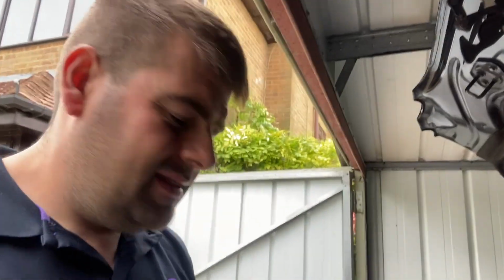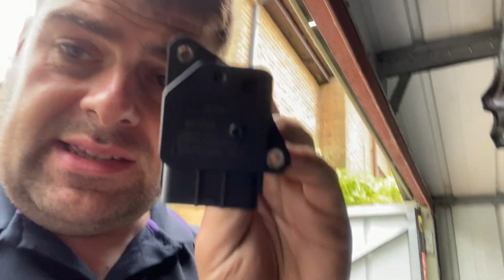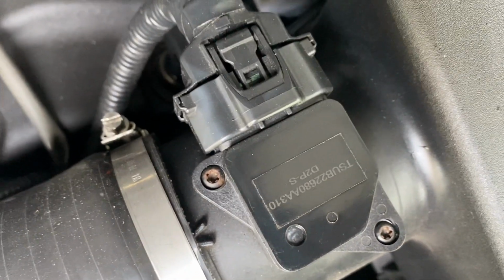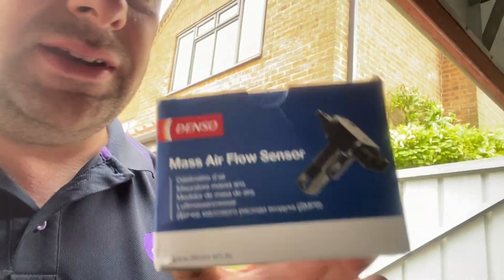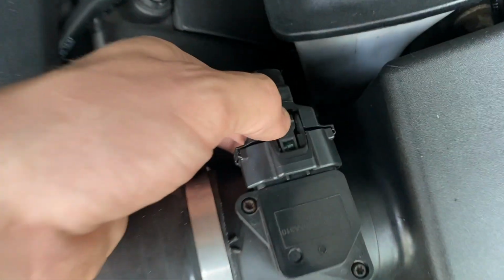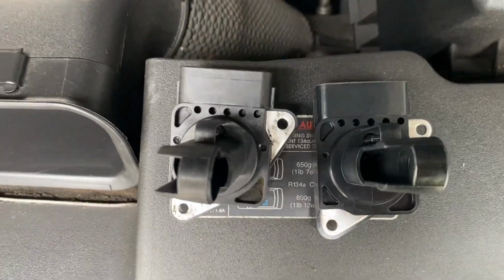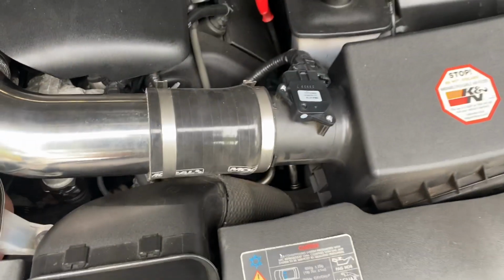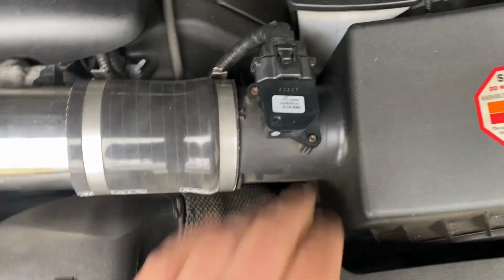Jaguar XJR x350 2006 Mass Air Flow Meter Sensor Replacement again